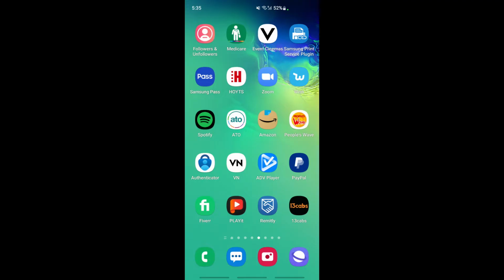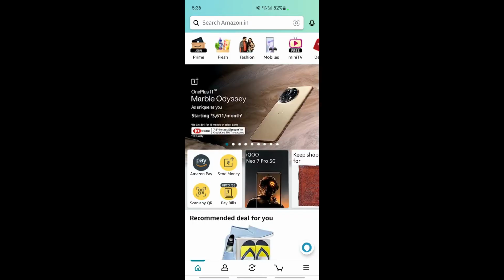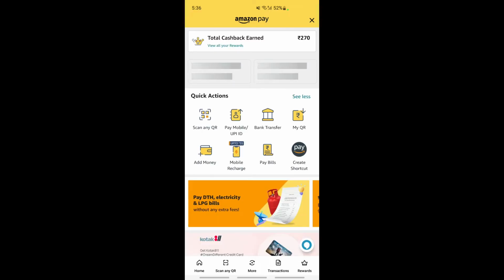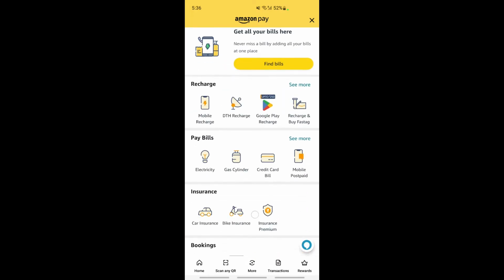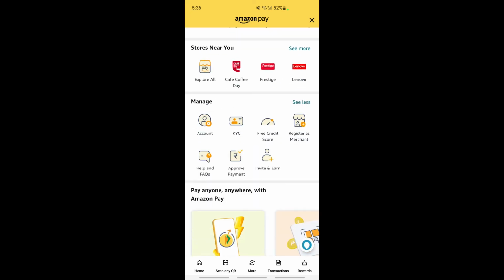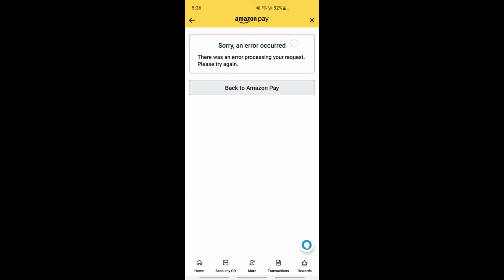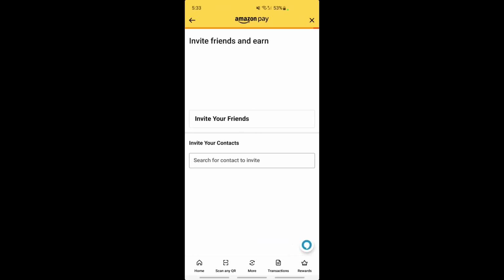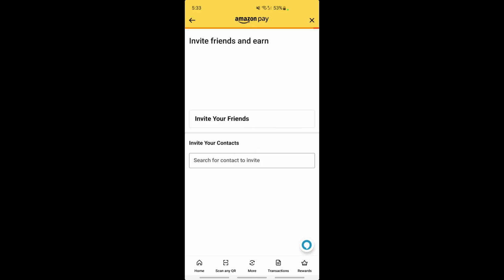How to Refer a Friend on Amazon pay (Amazon Pay refer and Earn Tutorial 2024)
How to Refer a Friend on Amazon pay. In this video ON How to Refer a Friend on Amazon pay, we're going to show you how to refer a friend on Amazon pay! It's easy, and you'll be able to Refer a Friend in no time!

Referring a friend on Amazon pay is a great way to share the gift of Amazon shopping with someone you care about. It's also a great way to increase your Amazon shopping experience! After watching this video, you'll be able to refer a friend on Amazon pay in no time!
How to Refer a Friend on Amazon pay